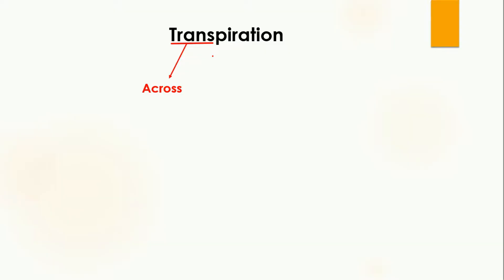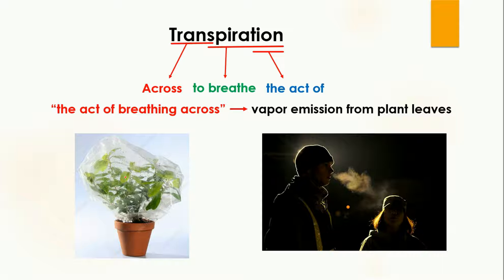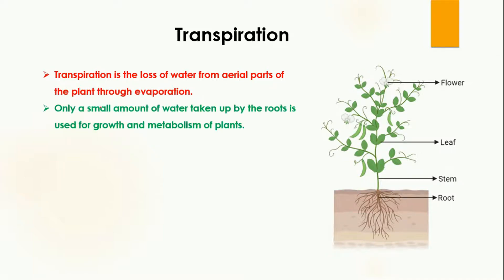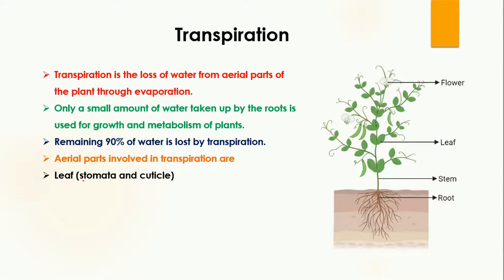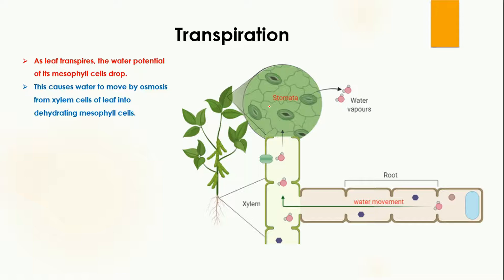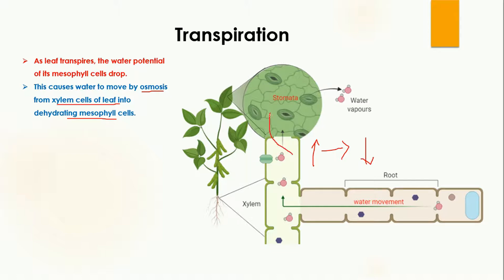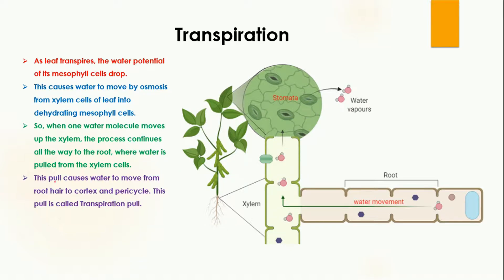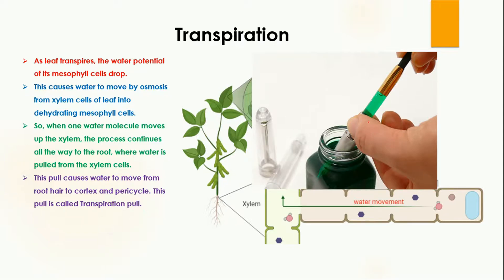Transpiration | Transpirtaion pull | Biology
Transpiration is explained in this video lesson.

Transpiration
It is the loss of water from the aerial parts of the plants by the process of evaporation.